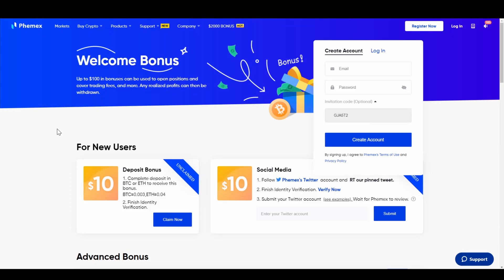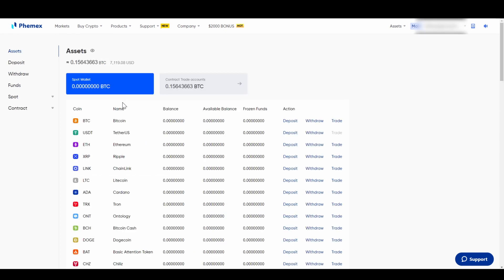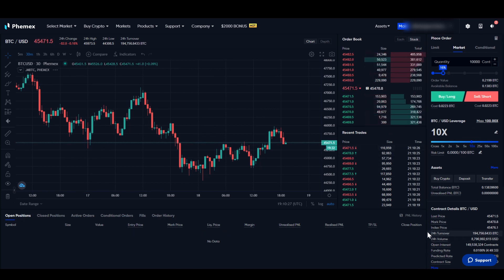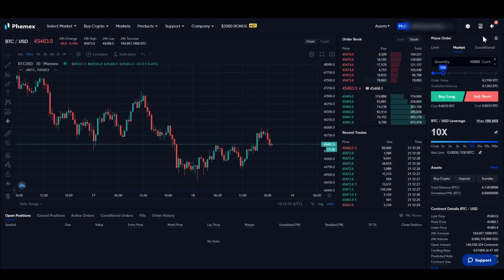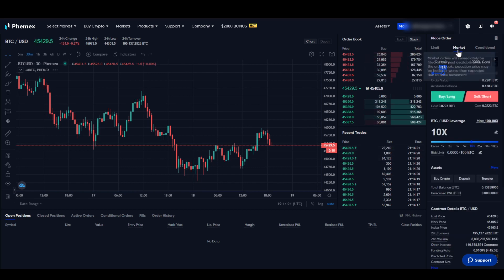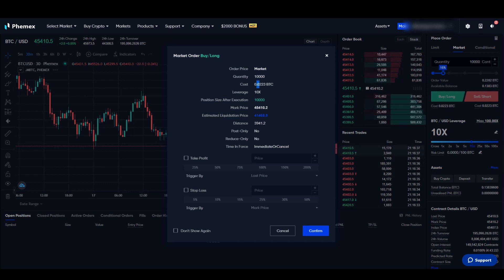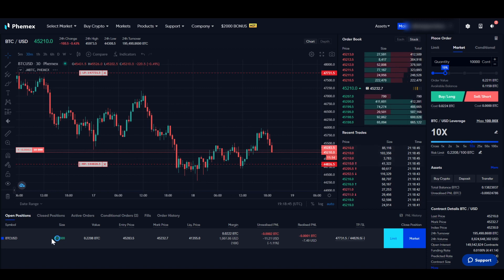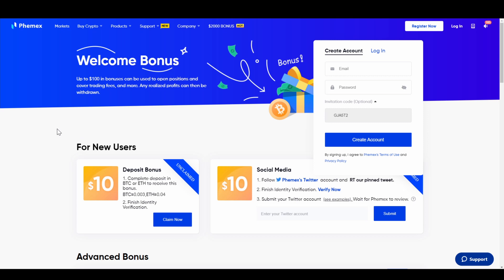Phemex Tutorial for Beginners ✅ How to tade on Phemex [Step-by-Step]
Phemex Trading Tutorial ✅ How to Open Account, Deposit Money & Trade Bitcoin on Phemex?

⏱️Timestamps⏱️
00:00 Create account
00:39 Deposit Money (BTC, USDT, ...)
01:55 Buy crypto directly on Phemex
02:07 Transfer funds to the trading account
02:56 Open trading page
03:21 Customize layout
04:14 Price chart settings
05:24 Trading platform elements
07:04 How to open a position
08:53 Set leverage
09:53 Set position size
11:03 Set Take Profit & Stop Loss
12:19 Display of open positions
13:04 Adjust Take Profit & Stop Loss
13:37 Reduce position size
14:14 Close trade
14:28 Sign up bonus